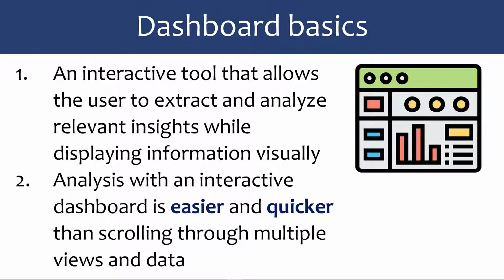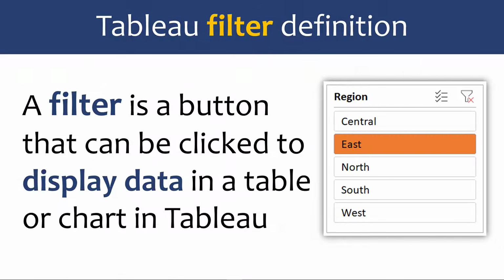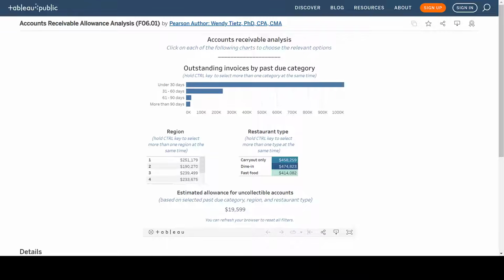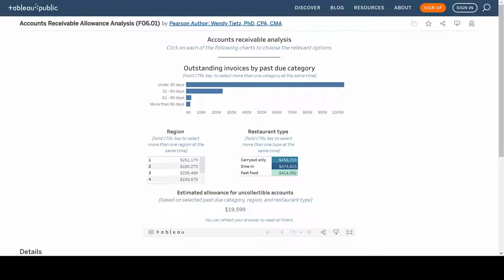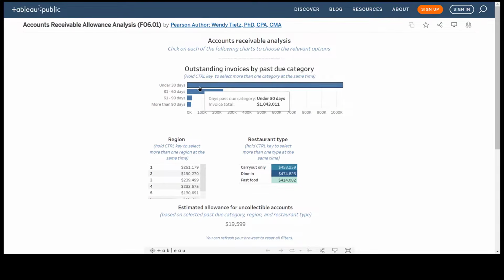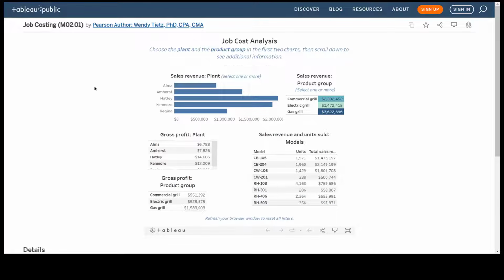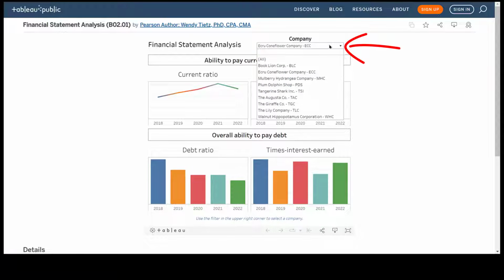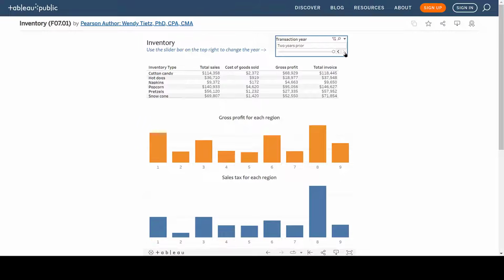Introduction to Interactive Dashboards